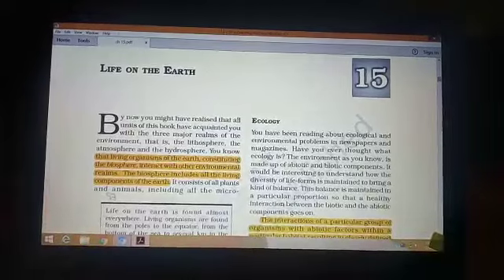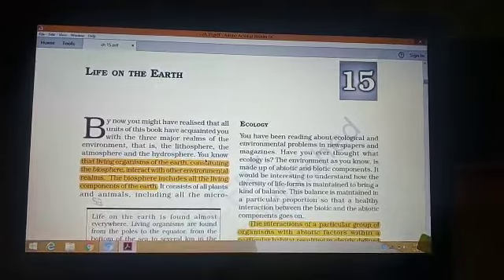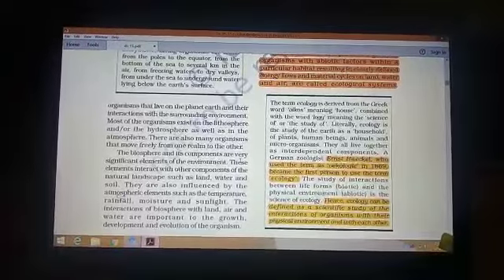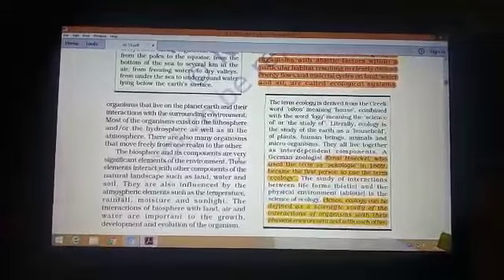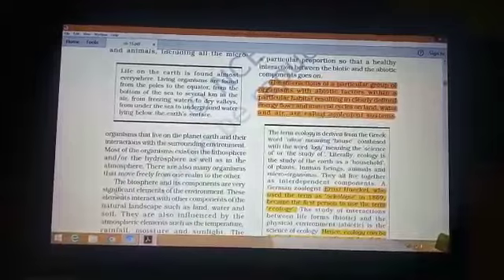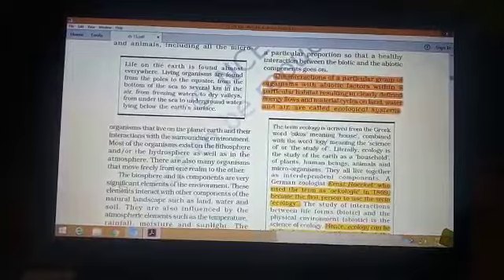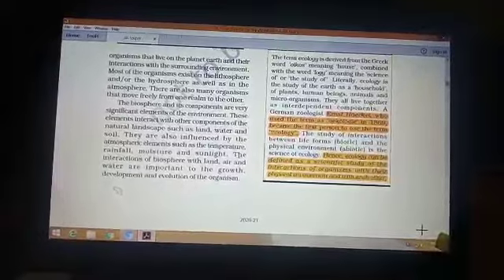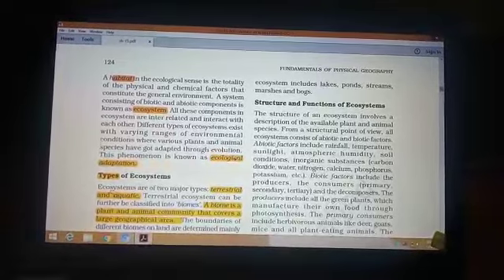Class 11 Geography Chapter 15 Part 1